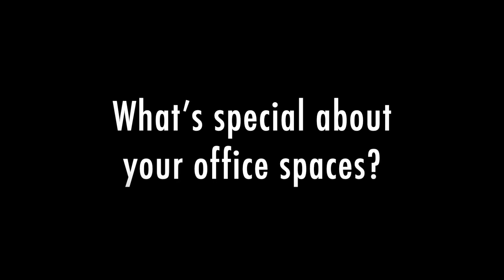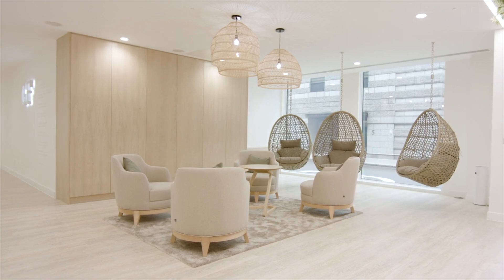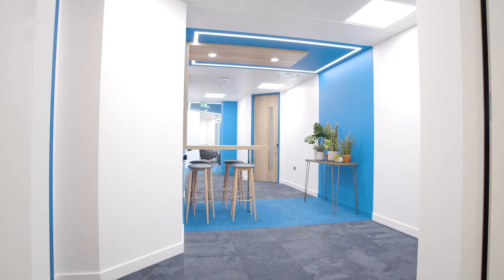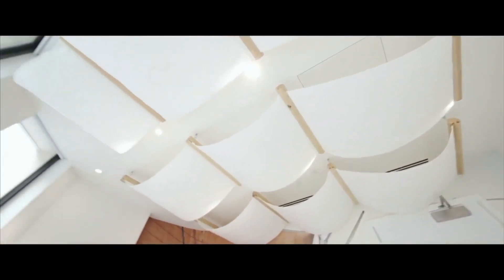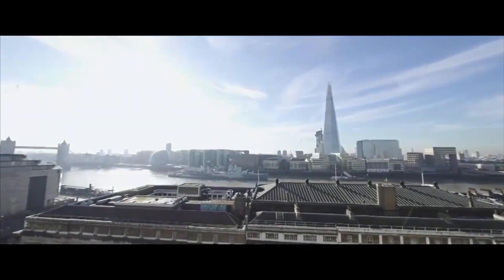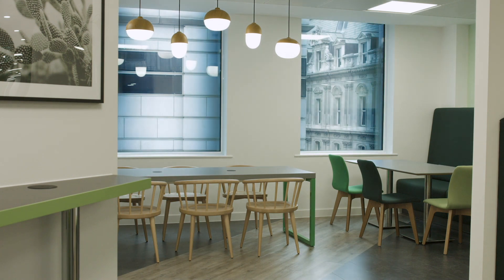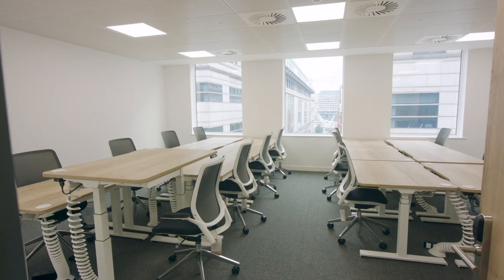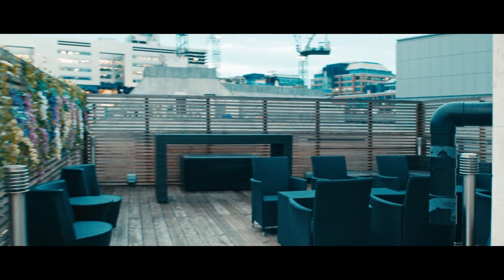Simon Eastlake | Office Space in Town | Spotlight Interview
Their buildings are refurbished to the highest standard led by an experienced design team to create stimulating working environments for organisations of all sizes.

Developments Director, Simon Eastlake tells us more about the business from the design process to innovations to support wellbeing.